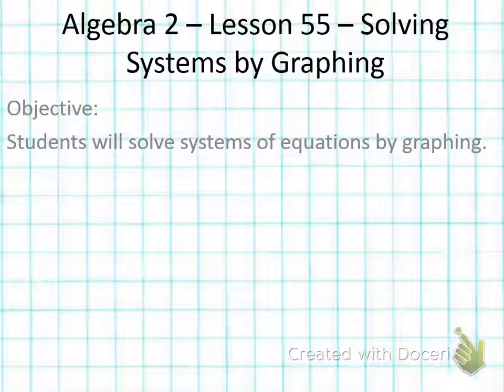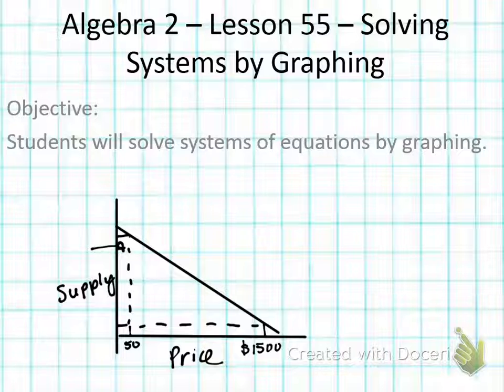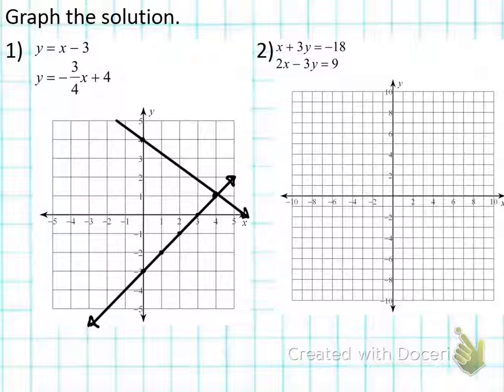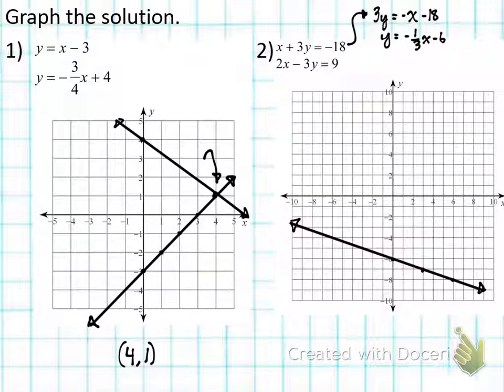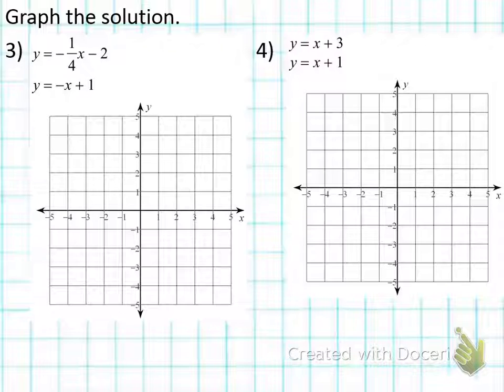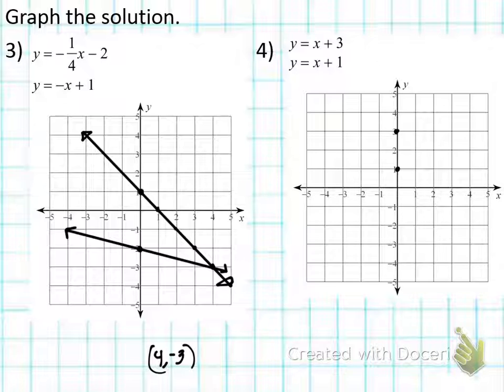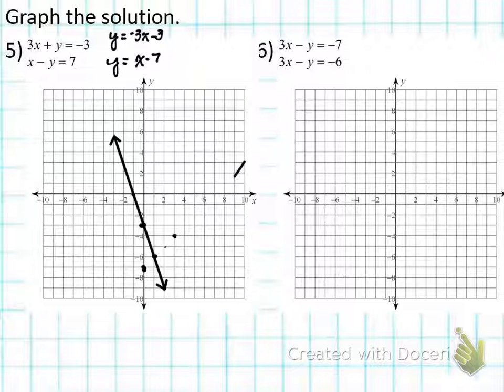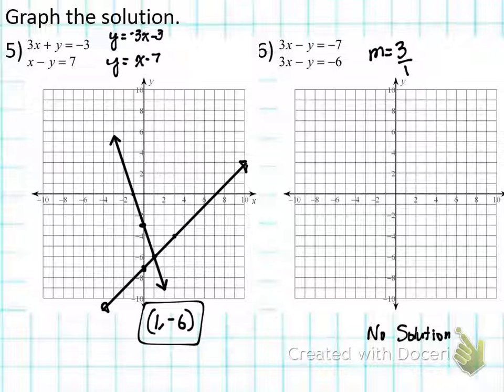Alg. 2 -011215- Solving Systems of Equations by Graphing